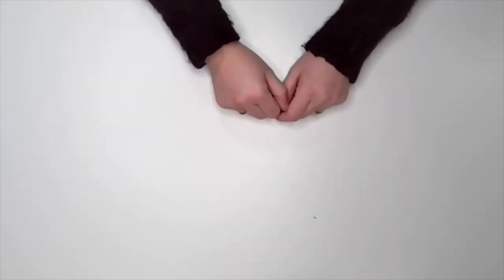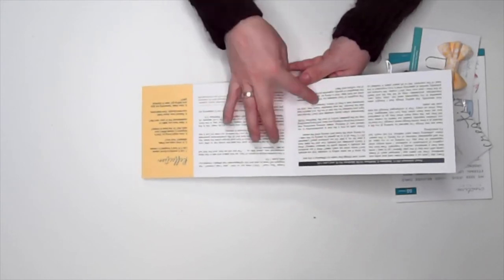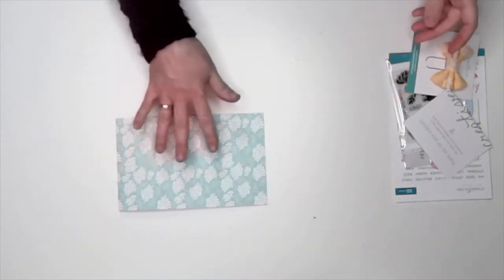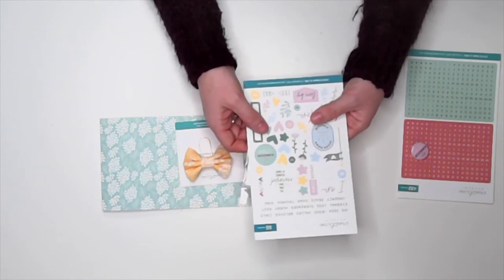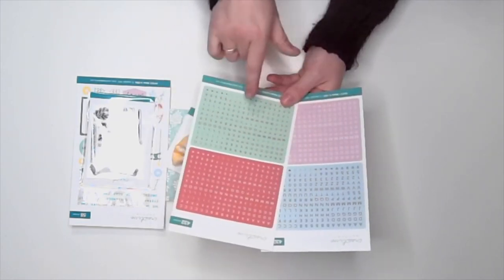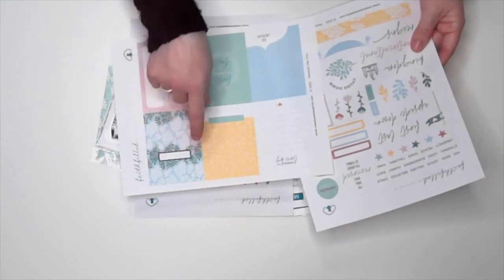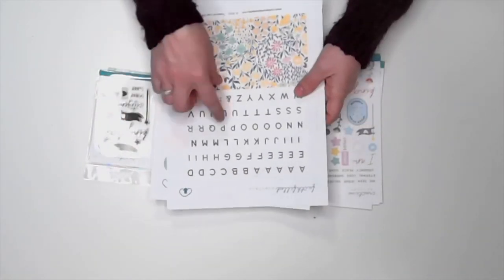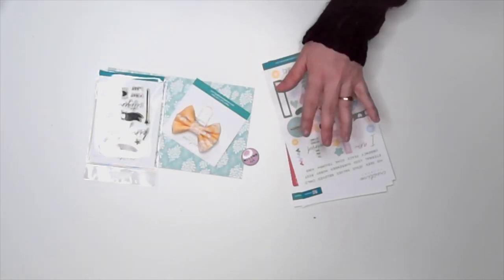Unboxing - Upside Down Kingdom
Unboxing "Upside Down Kingdom" January faith art box from Creative Retreat
***LINKS BELOW***

Suggested Ink colors- Terra Cotta, Yield, Waterfall, Powderpuff Blue, Rose corsage, and Planetarium (shop those

Follow Alex of PNW Bible Journaling and Inspiration Clothesline